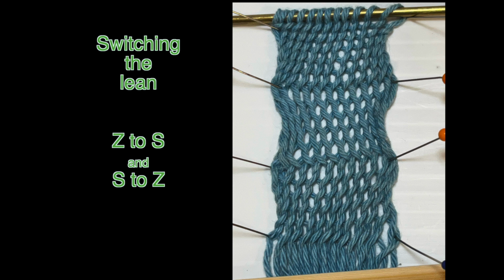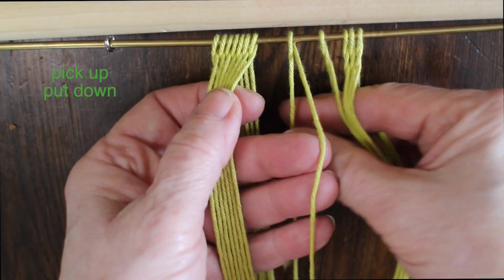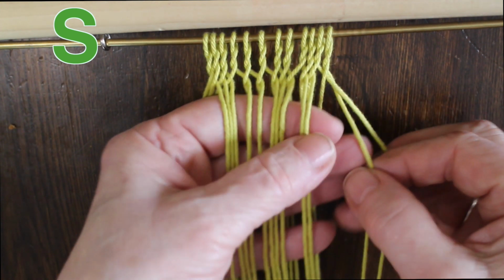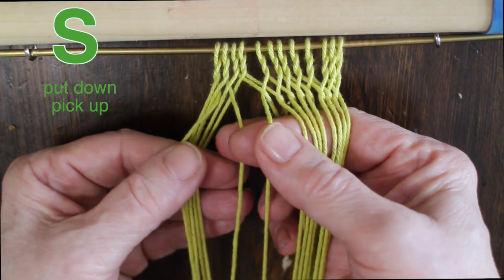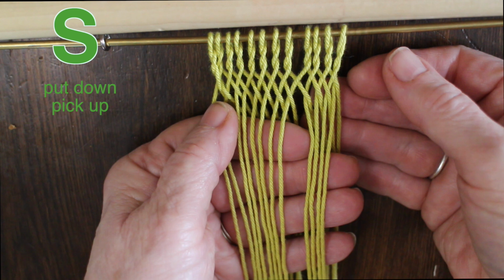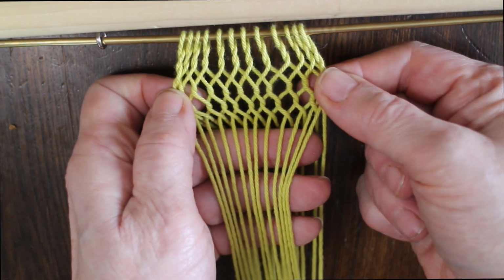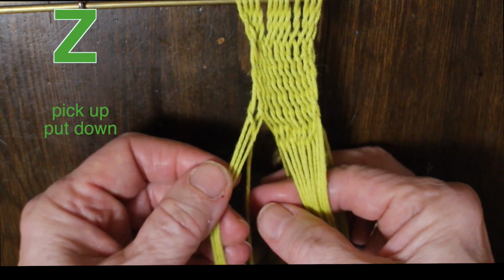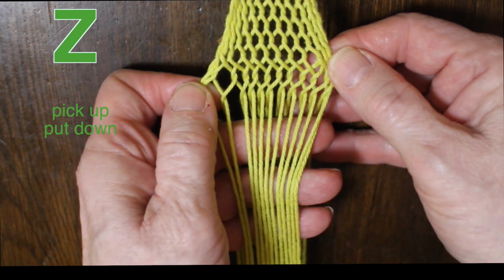Rows of S and Rows of Z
This video shows you how to transition between full rows of Z-lean and full rows of S-lean